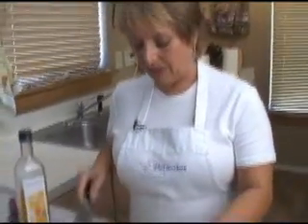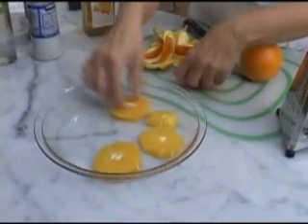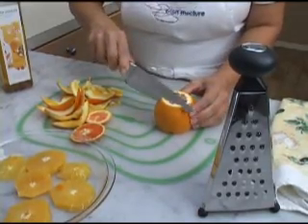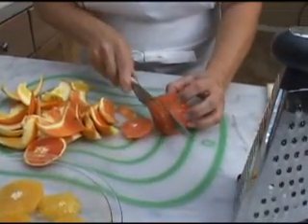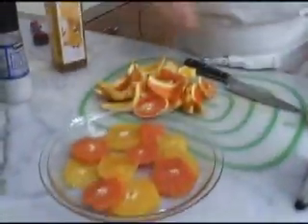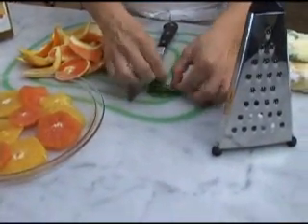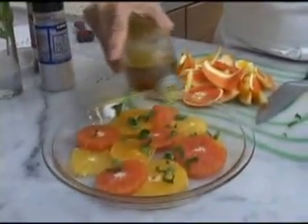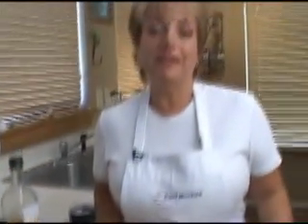Elisa makes Sicillian Orange Salad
Elisa makes a great Sicilian family
favorite